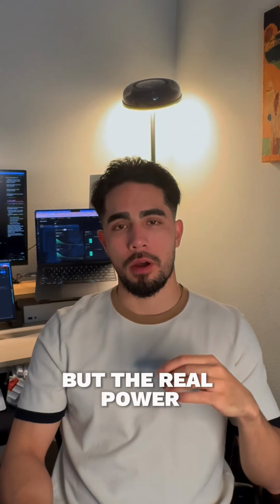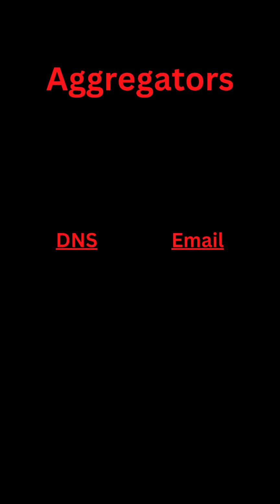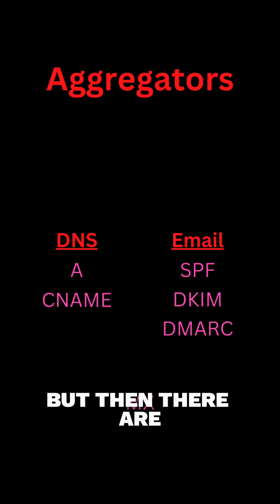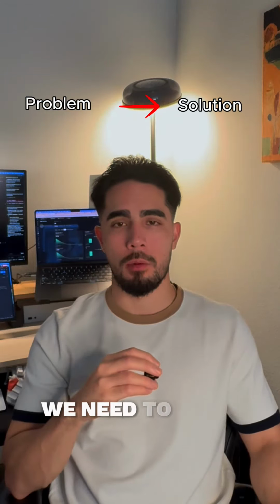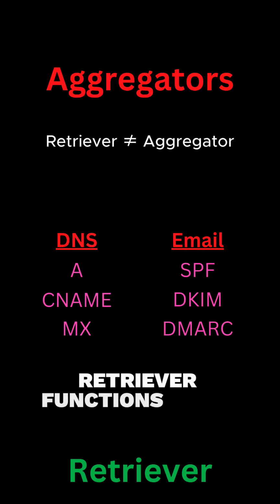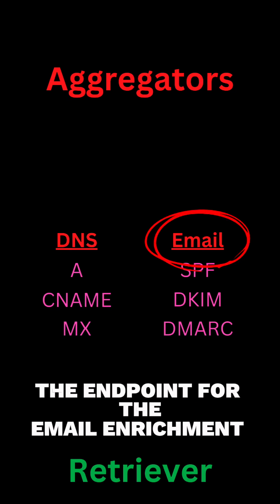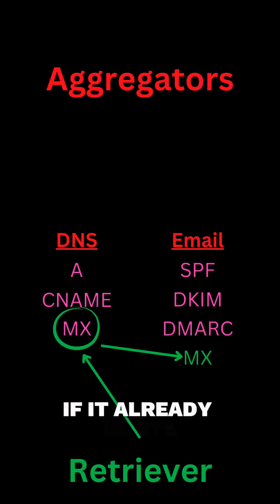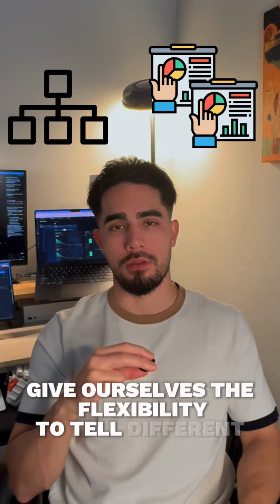Asset Enrich DevLog 7: Building a Backend that Scales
Good architecture isn’t about adding features. It’s about not painting yourself into a corner. 🎨💻

In this devlog, I’m rethinking how Asset Enrich stores and reuses data so different use cases can tell different stories without duplication.

Retriever functions, cleaner API paths, and a simple freshness model let the system stay flexible without unnecessary bloat.

A little time spent mind-mapping your data and APIs now saves you from painful rewrites later.